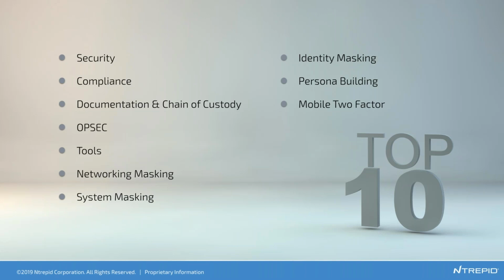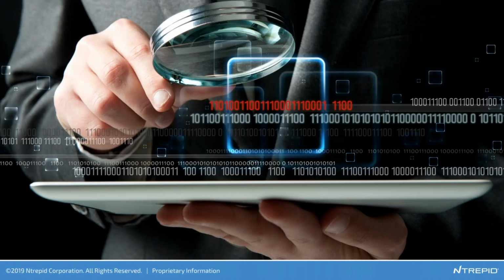Top 10 Tips for Online Investigators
Every law enforcement mission requires both tools that protect your identity and operational security to avoid compromising your investigation. Everything you do online leaves some kind of fingerprint, making it easy for criminals to fuel cyber crime, scams, and counter attacks.
Ntrepid's Chief Scientist, Lance Cottrell, discusses the risks involved in online investigations and how you can best protect your mission activity online.